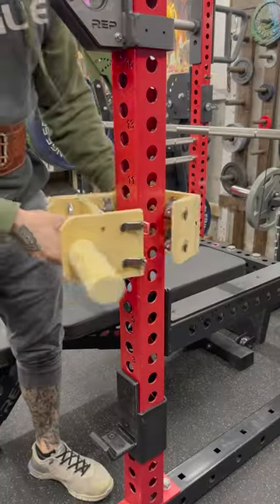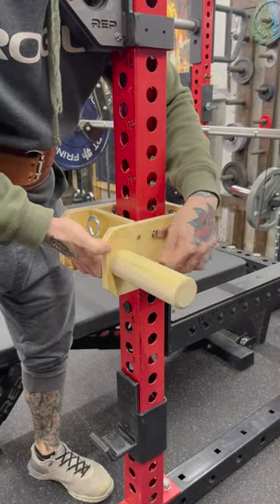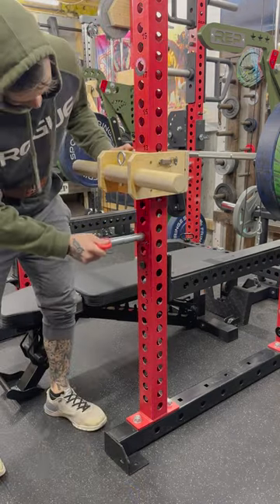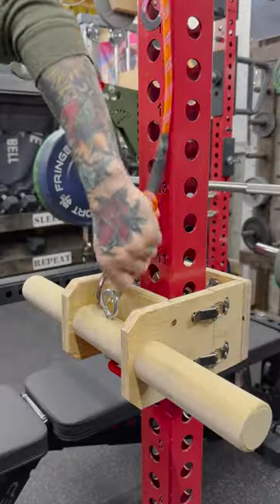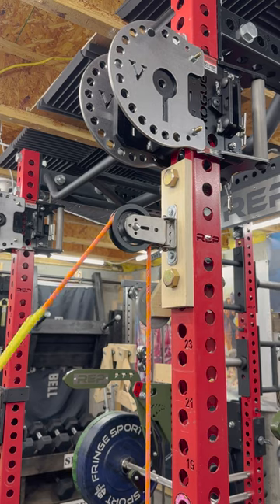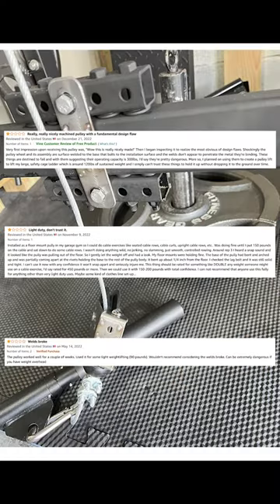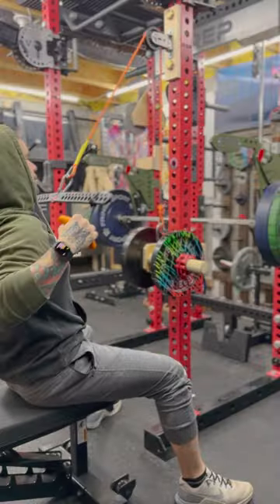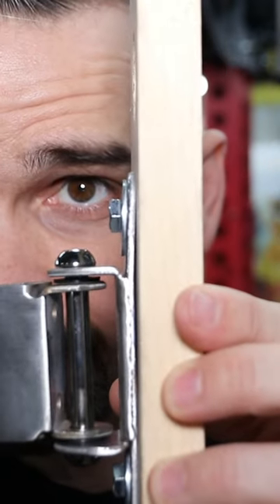Update on the DIY slider pulley system!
Preacher pad
Barbell bomb
Abmat
Quarter rings
Medicine balls